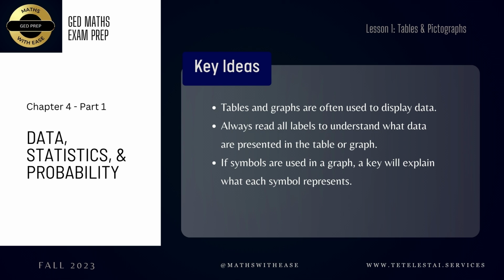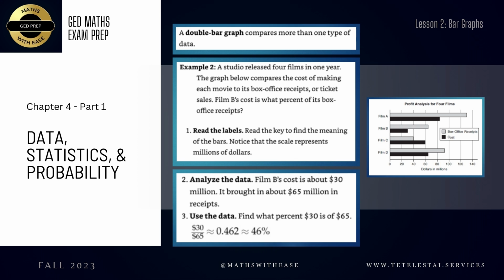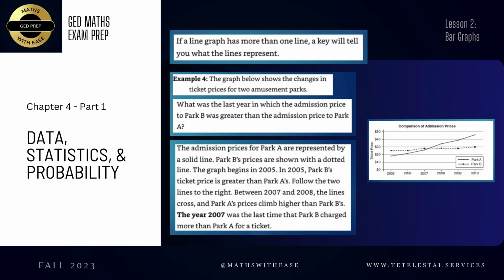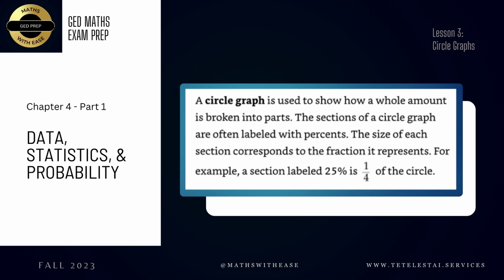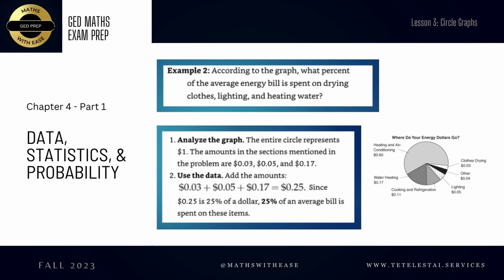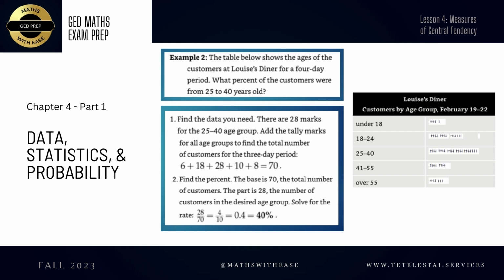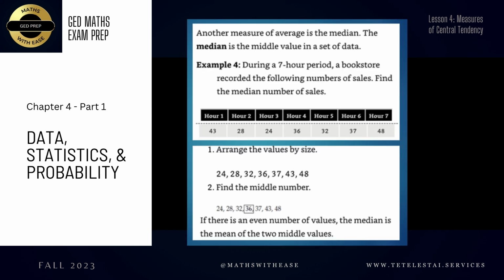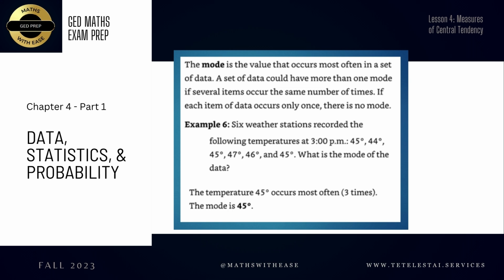Lecture 7 of 19 | Data, Statistics, & Probability | GED Math Test Prep Kaplan Review | Ch 4 Part 1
Topics covered in this lecture: Data, statistics, tables and pictographs, bar graphs, circle graphs, line graphs, measures of central tendency, mean, median, mode

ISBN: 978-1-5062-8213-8